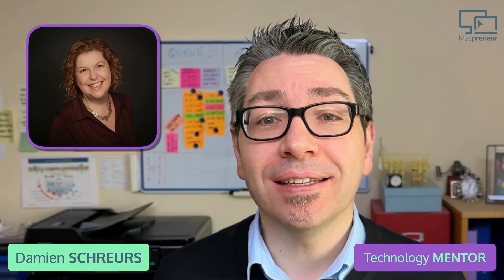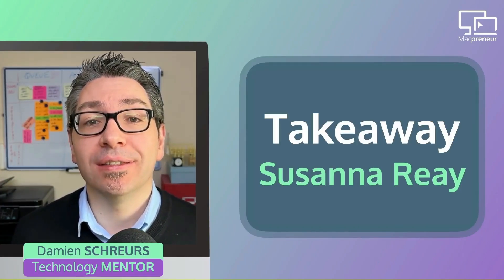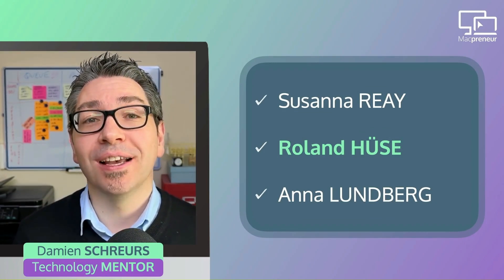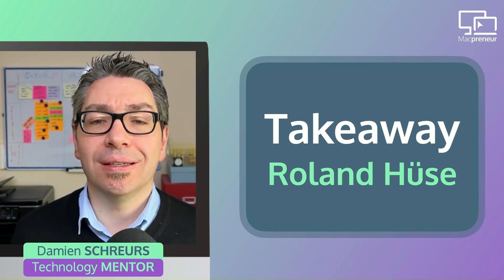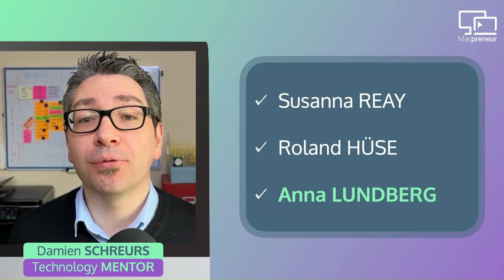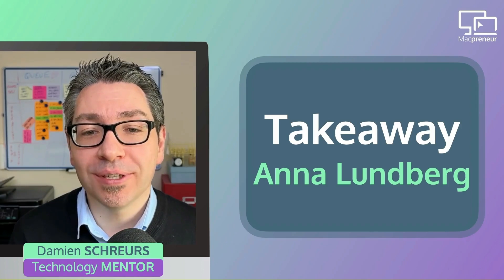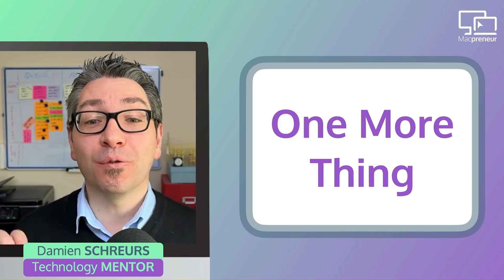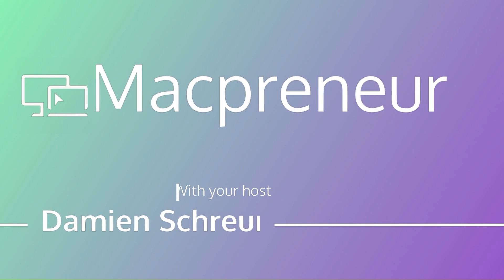From Chaos to Cashflow Must Know Finance Tools These 3 Solopreneurs Can't Live Without (MP096)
In this episode, you'll discover the finance management tools used by three fellow solopreneurs: Susanna Reay, Roland Hüse, and Anna Lundberg, and insights on optimizing the finance side of your business.

❓Do you have a question about running your solopreneur business on your Mac? Get my answer in a upcoming episode of the Macpreneur podcast.

to submit your question in written form or video format!

✅ Want to get personalized time-saving tips to be more efficient on your Mac? Answer a few questions about how you're currently dealing with unnecessary clicks, repetitive typing and file clutter.

✅ Wondering where to start streamlining your solo business?

Kickstart your unique journey with a 360° Tech Diagnostic

Chapters:
00:00 Introduction to Solopreneur Finance Management
00:33 Susanna Reay's Finance Management Tool: FreeAgent
04:35 Roland Hüse's Payment Processing with PayPal
08:09 Anna Lundberg's Accounting Software of Choice
11:58 Streamlining Business Operations: A Continuous Improvement Mindset
14:12 Recap
15:46 Season Four Finale and Looking Ahead